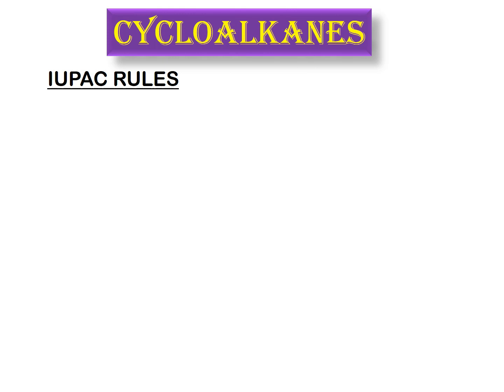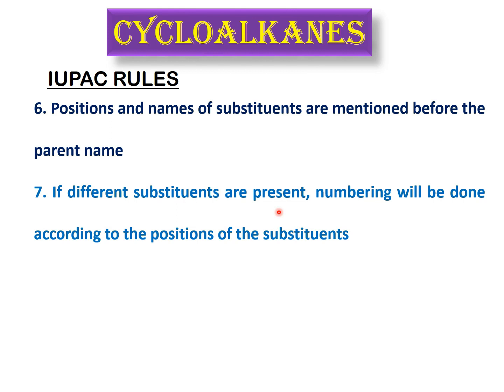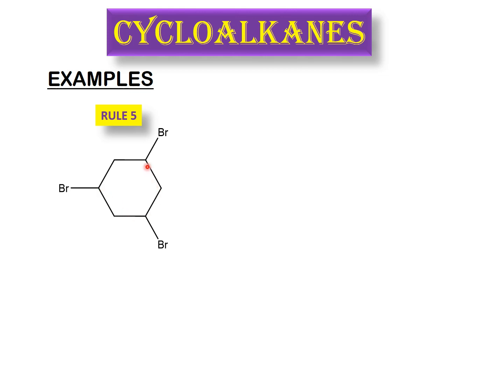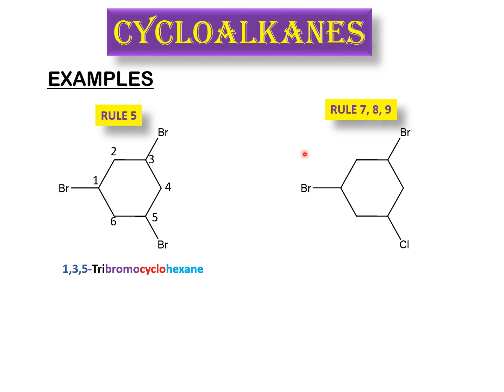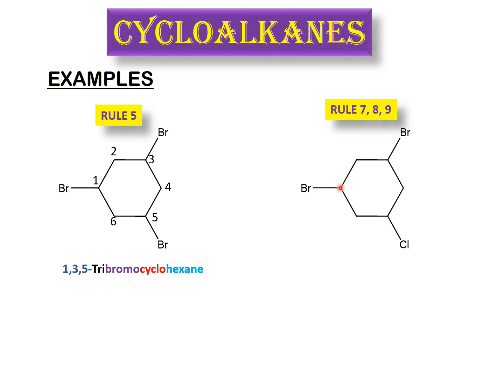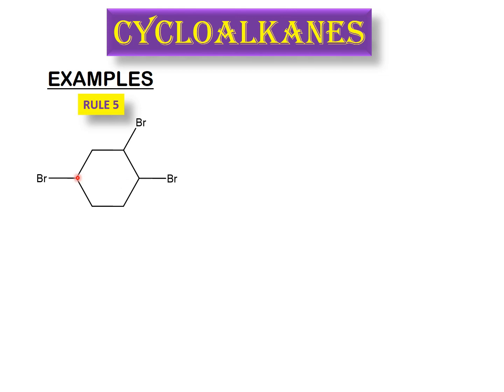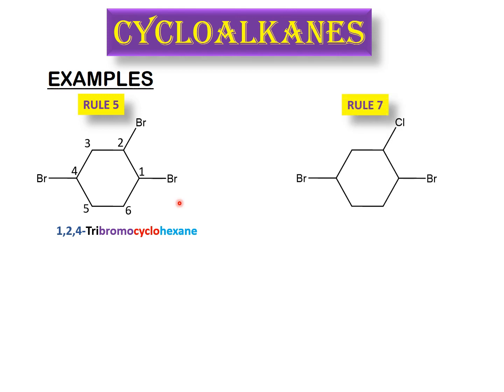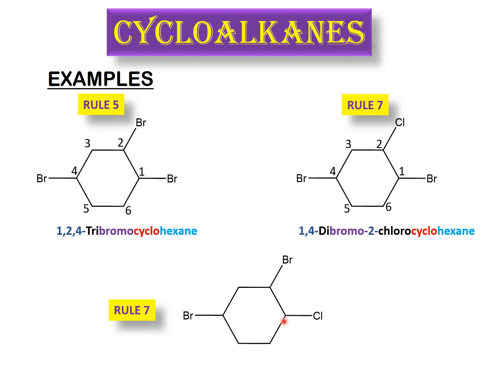Simplest way to name cycloalkanes | IUPAC nomenclature For BS MSc and FSc students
Learn how to name substituted cycloalkanes according to IUPAC system.  Its a series on Basic organic chemistry and this is the second part on this topic.